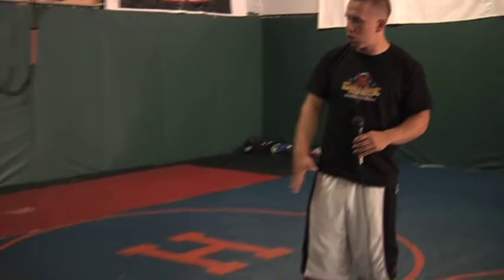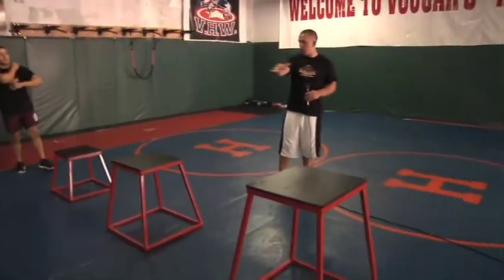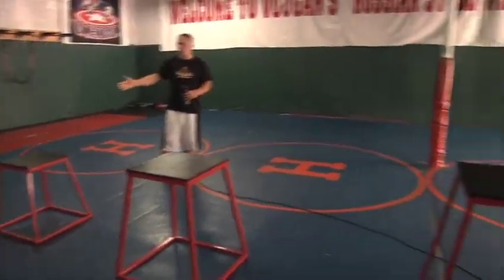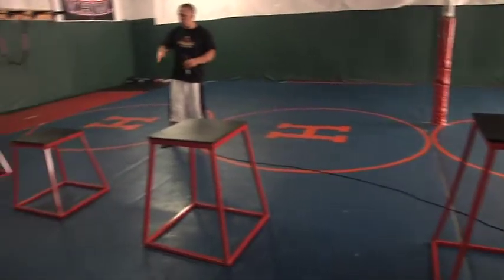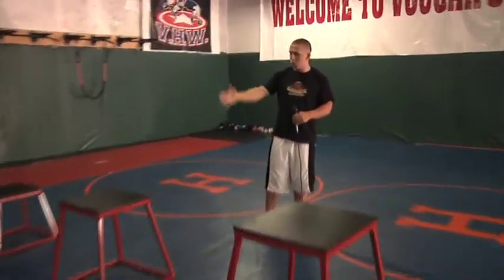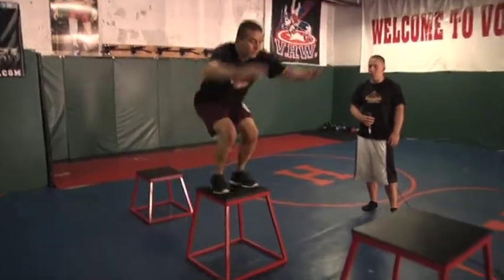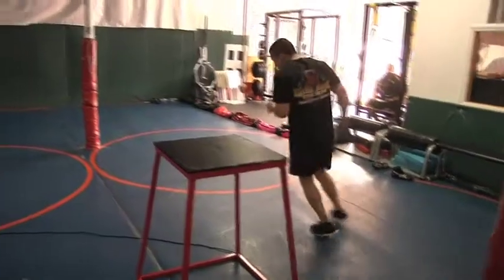Matt Gebert Reactive Depth Jumps